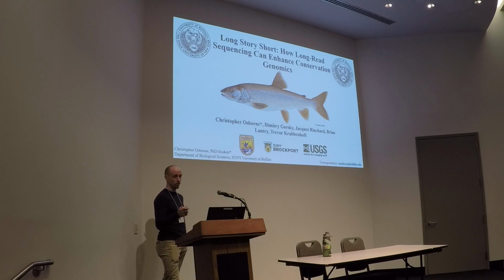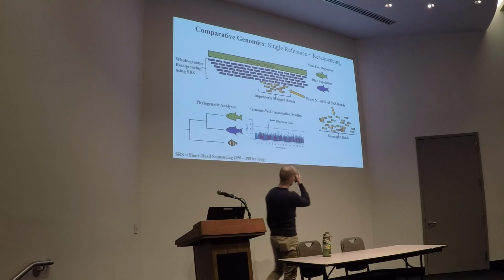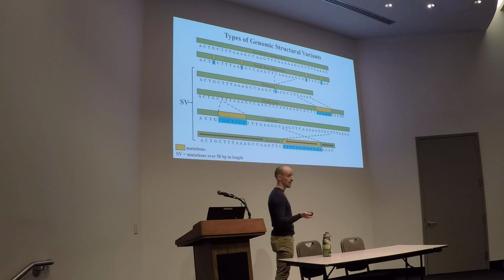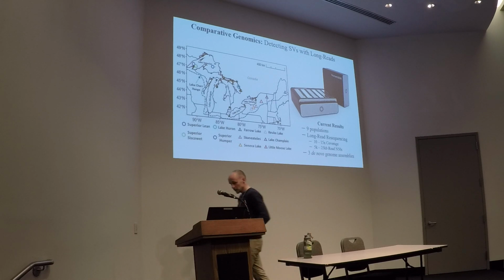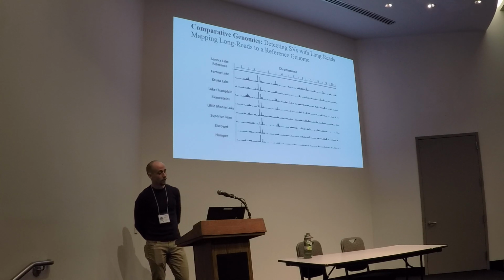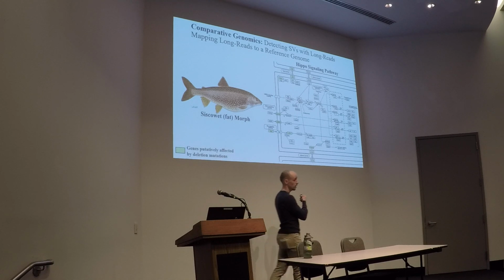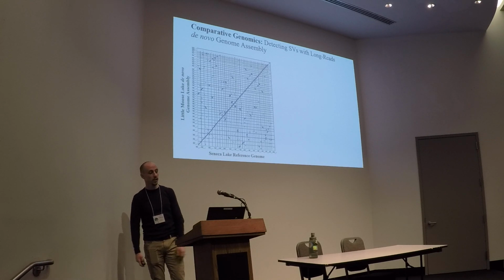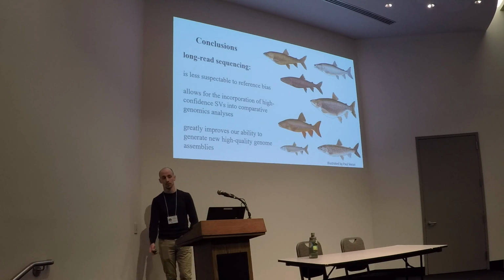NYCAFS Feb 2023- Christopher Allen Osborne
Historical and Contemporary Demographic Events Shape the Genomic Population Structure and Patterns of Genome-Wide Heterozygosity in Southeastern Populations of Lake Charr